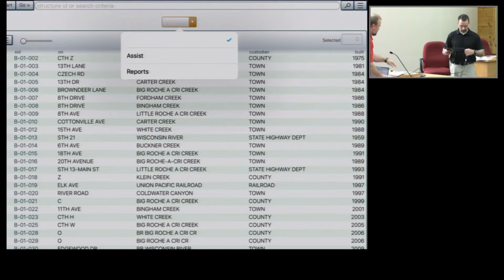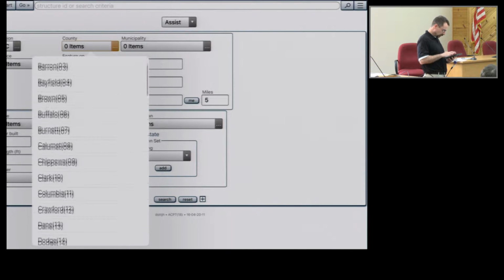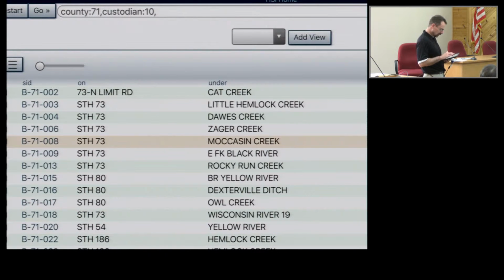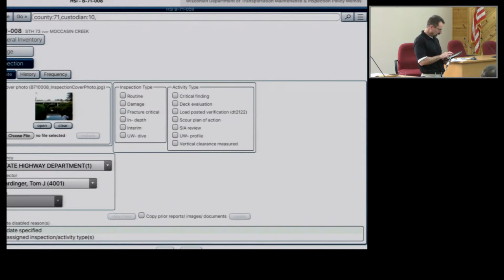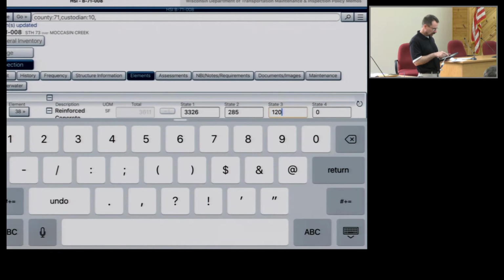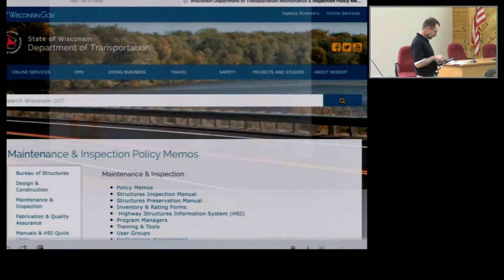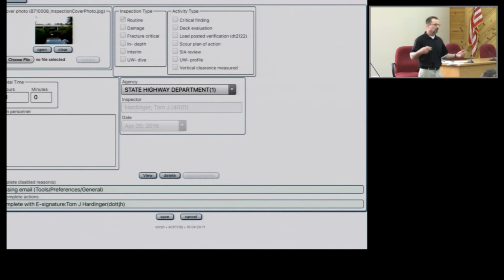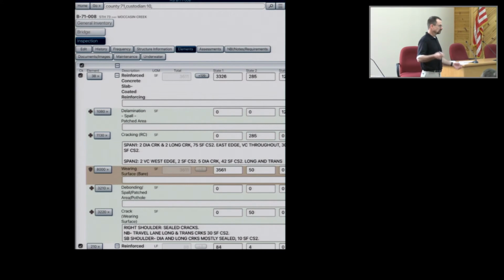iPad Demo of Inspection